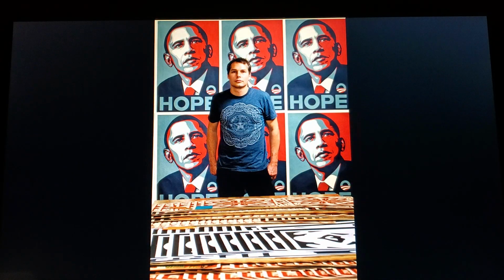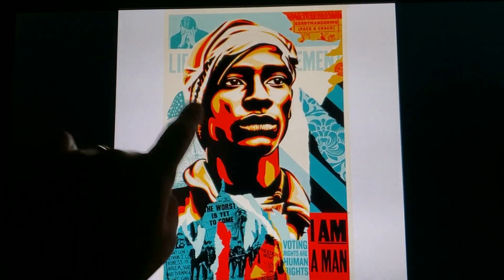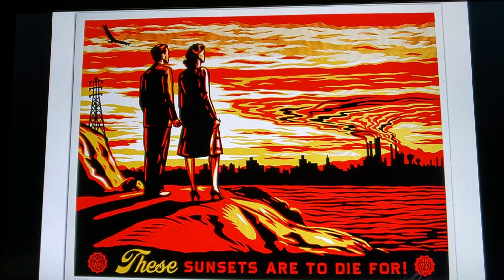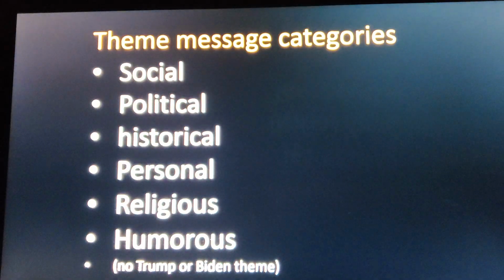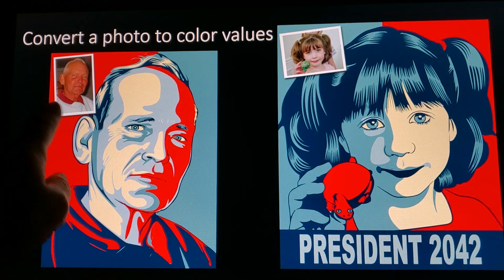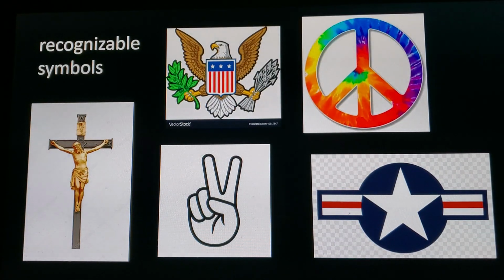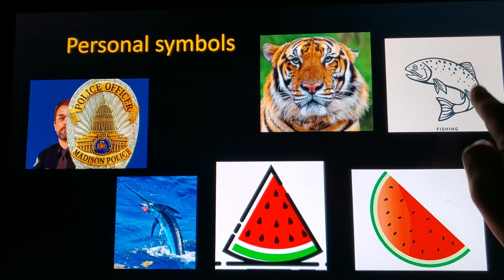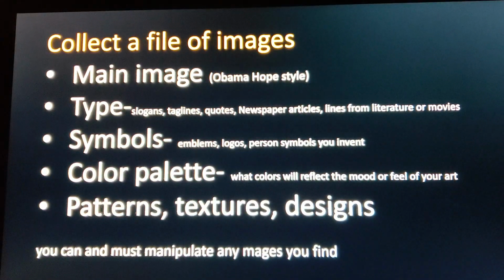Shepard Fairey. collage poster introduction